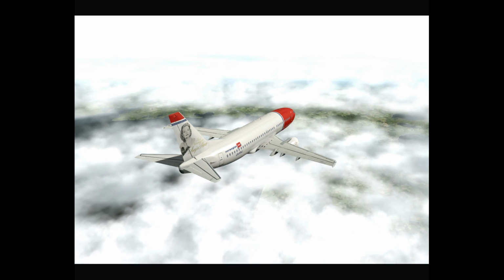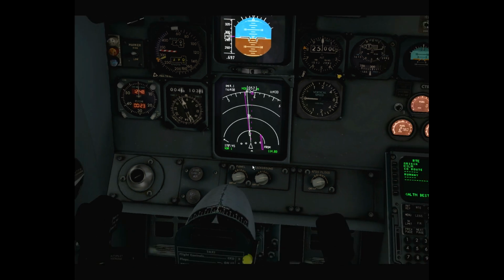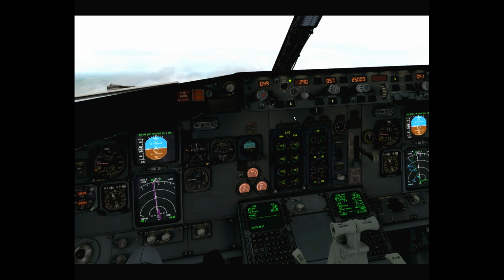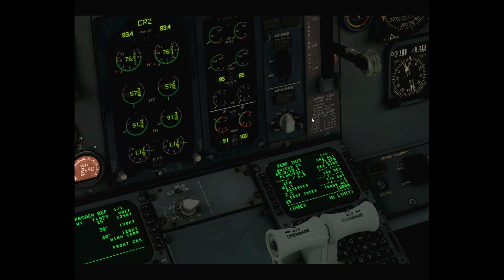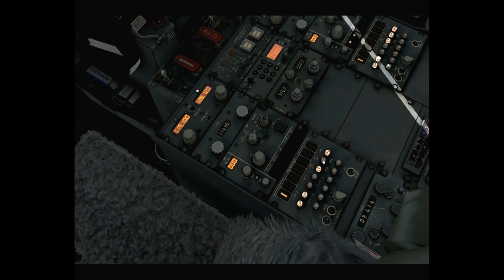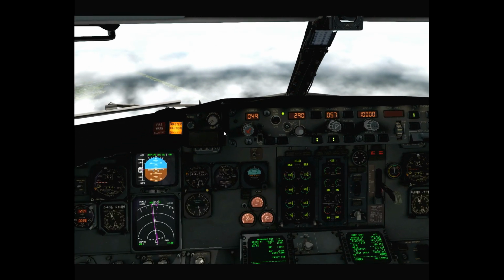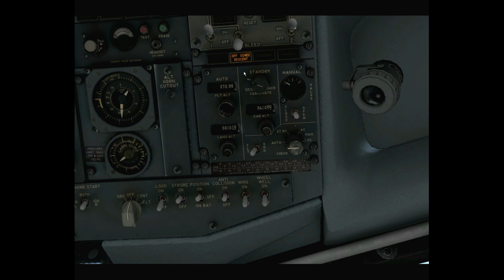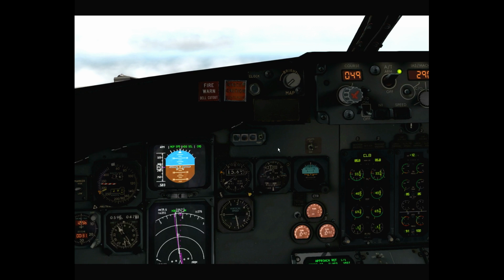KILM to KJFK part 3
Part 3 of the flight from Wilmington, NC to JFK Intl airport with the IXEG 737-300.
Everything shown is WIP and the switches on the overhead will be reversed in the release version (they currently show a specific airline option).